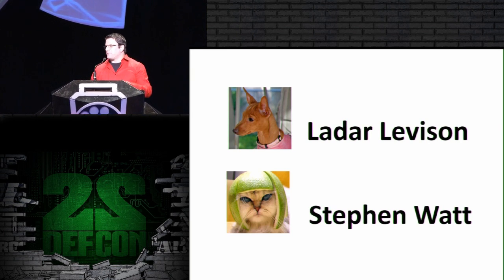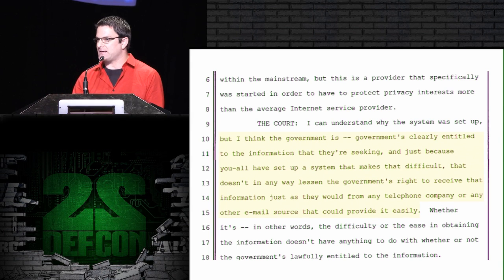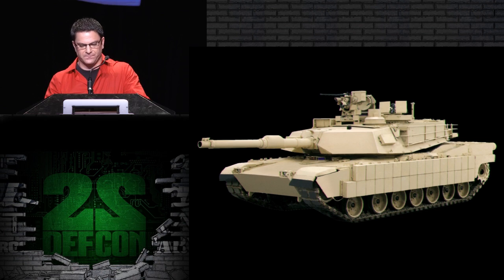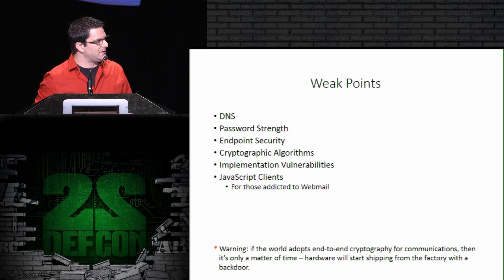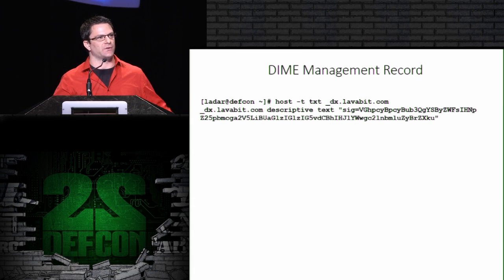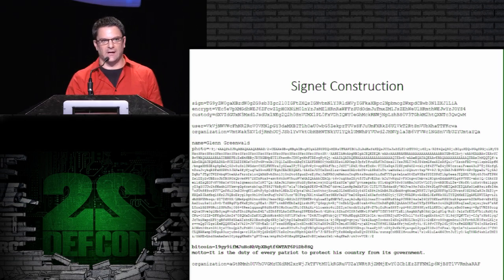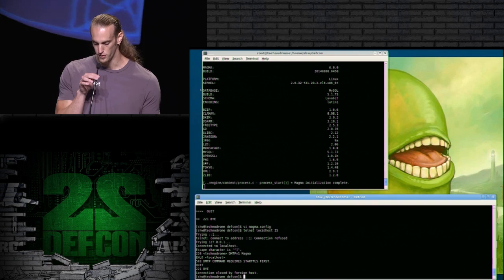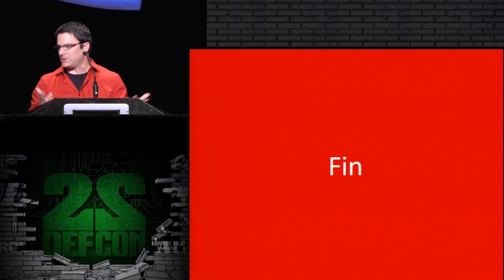DEF CON 22 - Ladar Levison and Stephen Watt - Dark Mail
Dark Mail is not the only solution in the secure mail space, but just as Lavabit’s preoccupation with privacy and user autonomy was a rarity when it started over a decade ago, it hopes once again to push mail security forward into a new frontier. It is Dark Mail's objective to achieve the highest degree of security possible - with the introduction of an interoperable mail protocol as an open standard. To that end, we are publishing documents describing the protocol, along with a reference implementations of the client and server under a free software license.